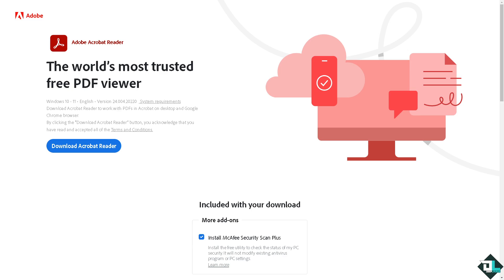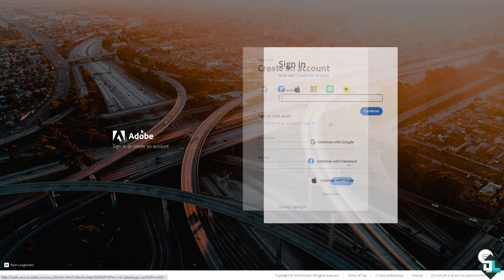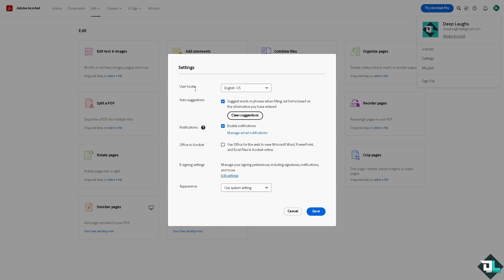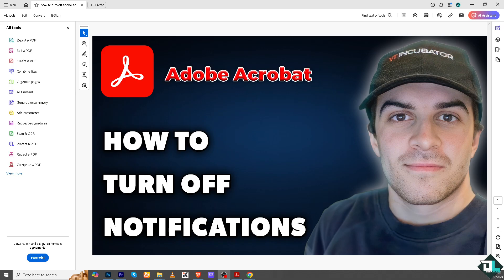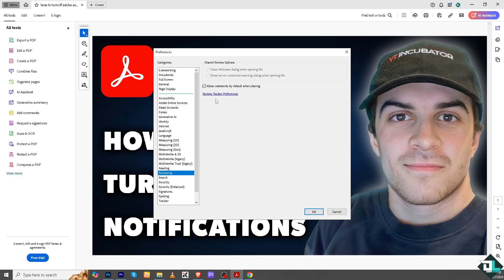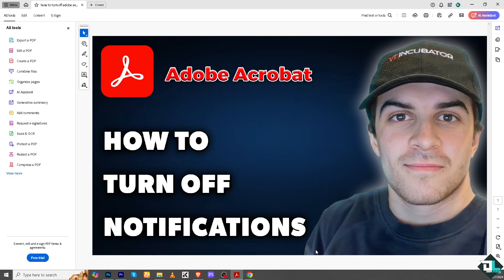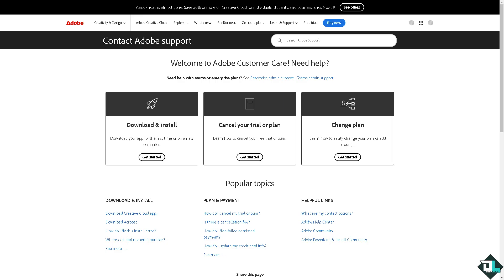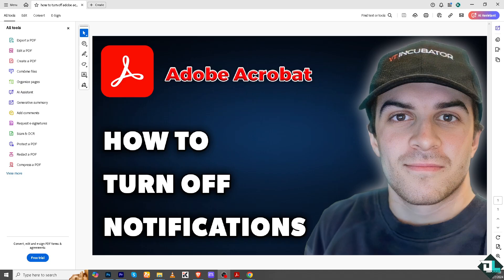How to Turn Off Adobe Acrobat Notifications (Full 2024 Guide)